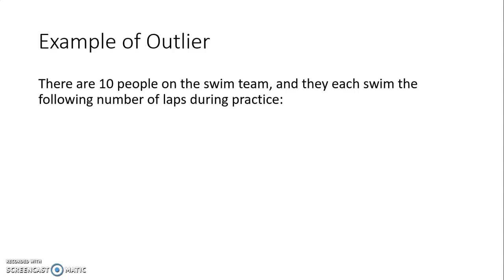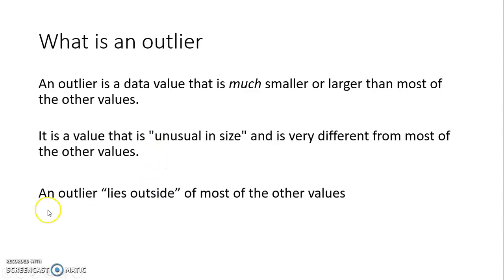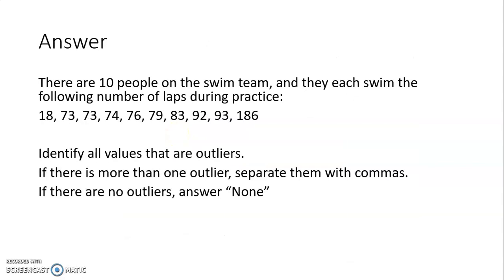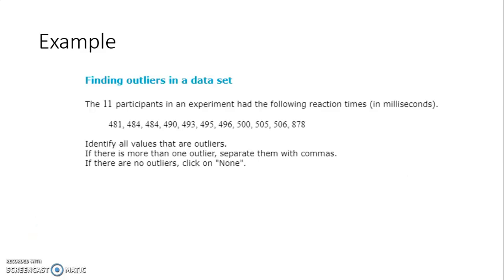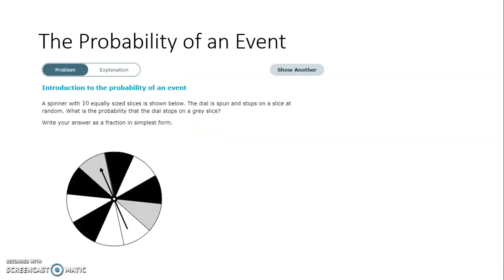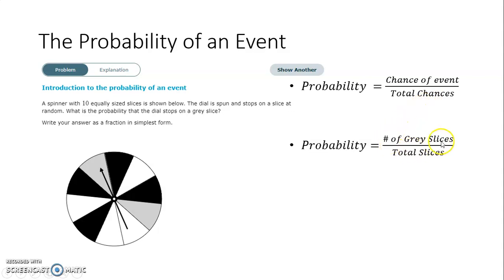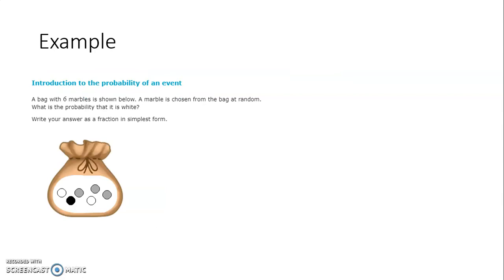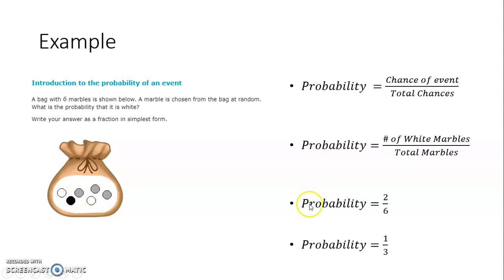ELearning Day 2 Sem 2 Outliers and Probability